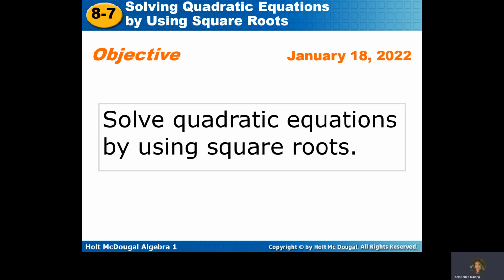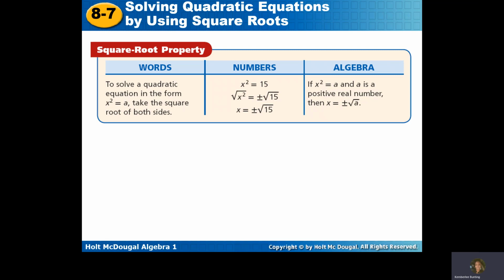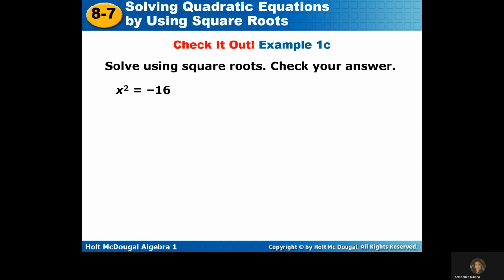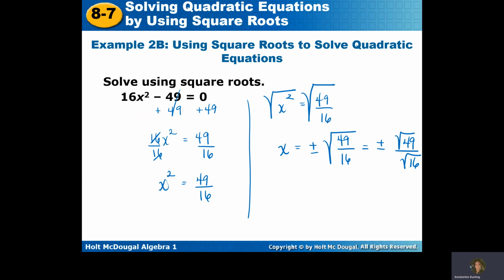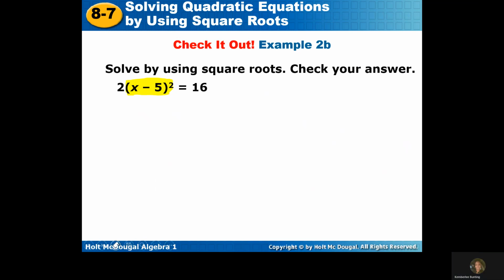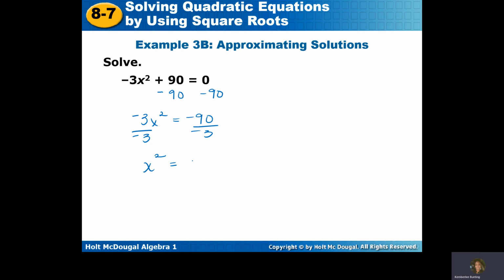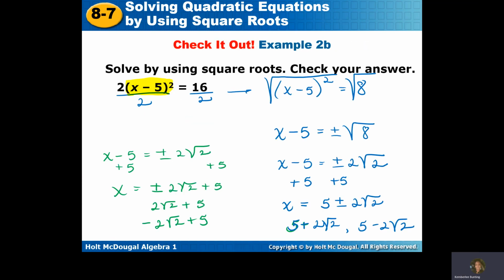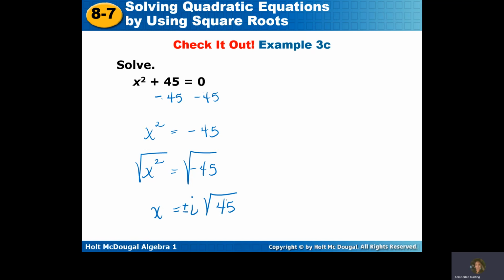Jan. 18 - Solve Quadratics Using Square Roots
Solve Quadratics Using Square Roots